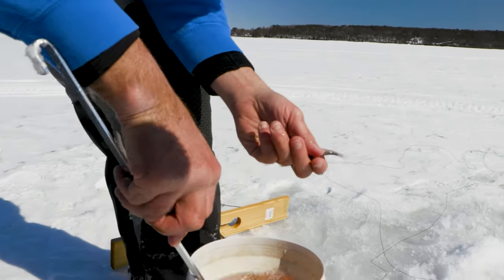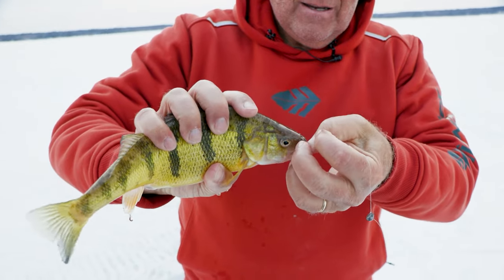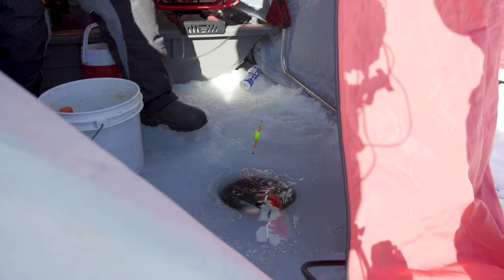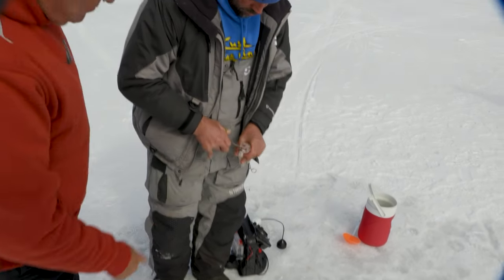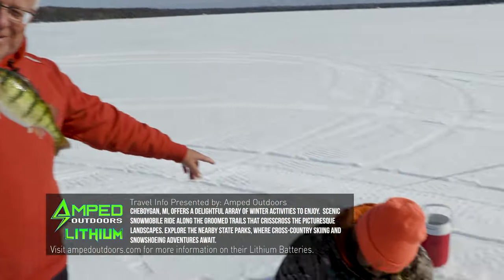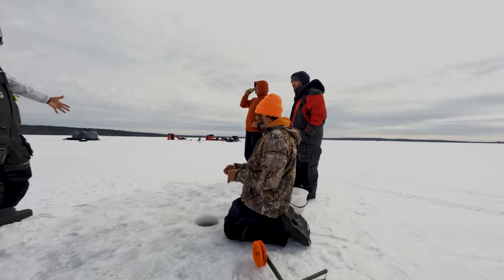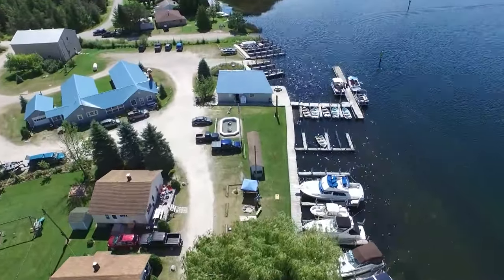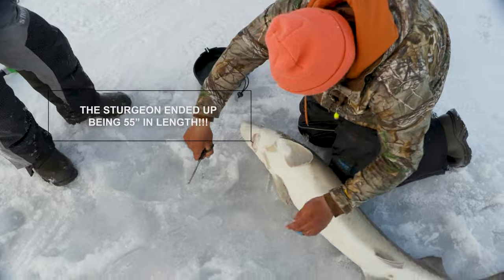Epic Ice Fishing in Cheboygan: Monster Catches on Mullet Lake!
Experience the beauty and excitement of ice fishing in Cheboygan, Michigan! Our latest adventure takes us to the stunning Mullet Lake, where we chase after perch, walleye, and encounter an unexpected guest. Whether you're an angling aficionado or simply love outdoor adventures, this video is a must-watch. Join us for a day filled with natural beauty, fishing tips, and heart-pounding catches!

⚠️ Important Note on Ice Fishing Safety: This video was filmed last winter. We strongly advise everyone to always prioritize safety while ice fishing. Conditions can vary greatly from day to day and from one location to another.